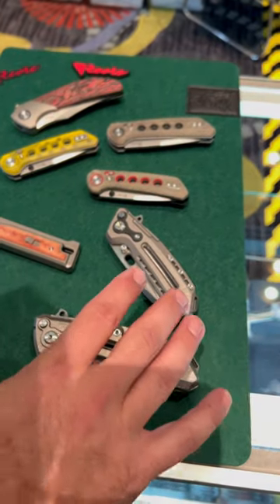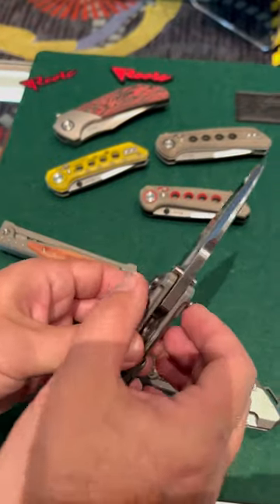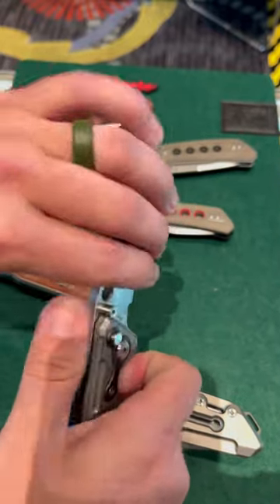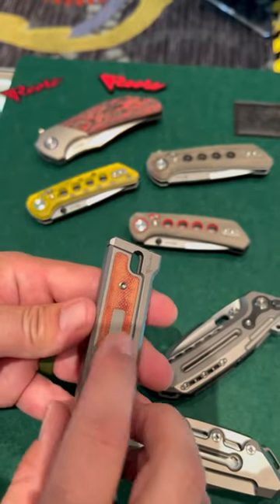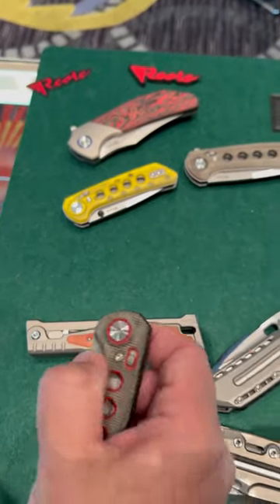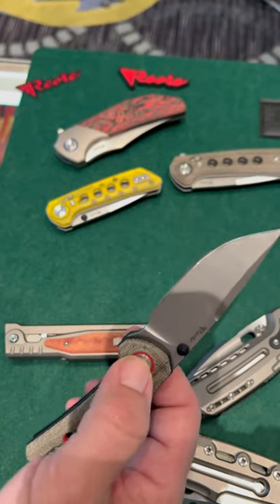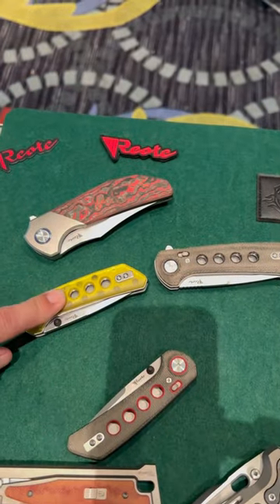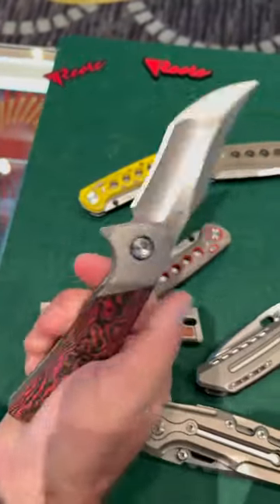Which one you getting?